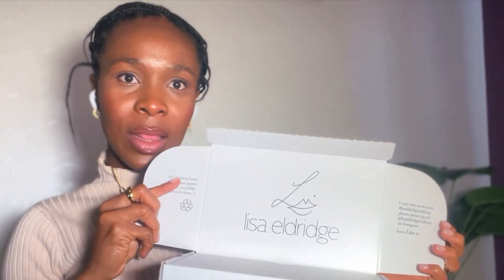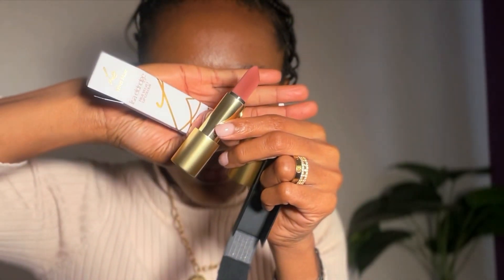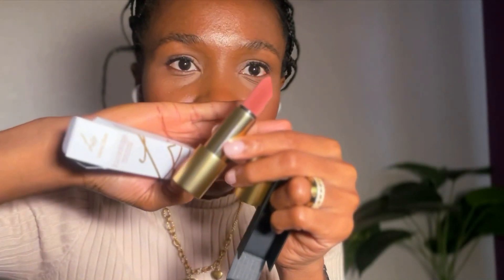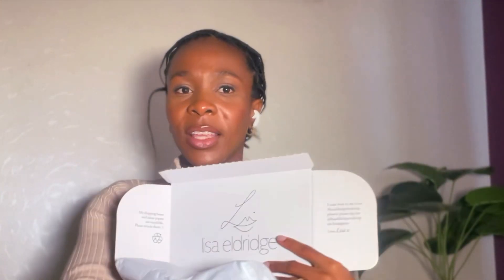Luxury Lipstick Unboxing @lisaeldridgemakeup